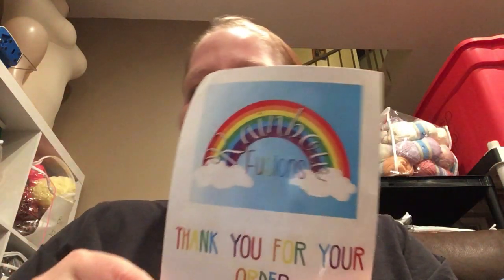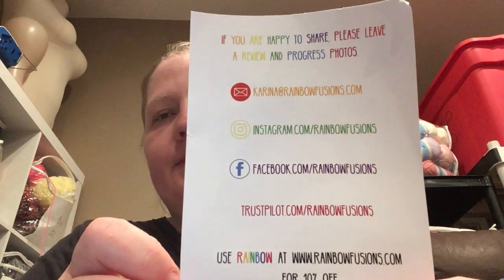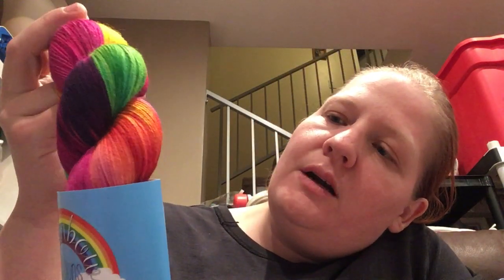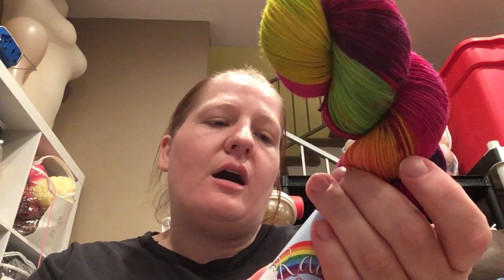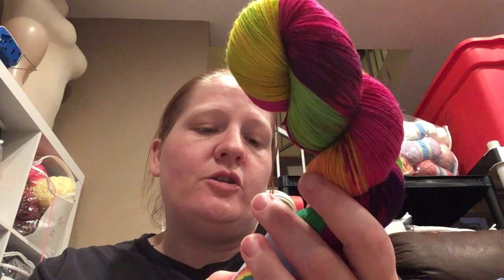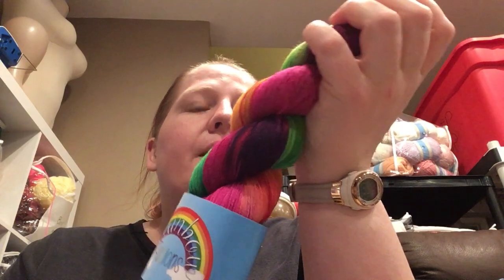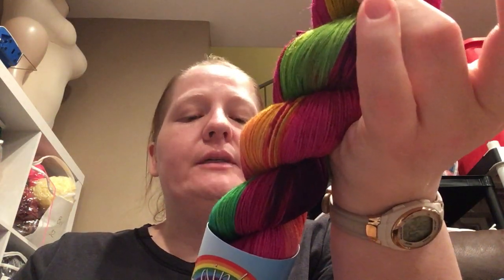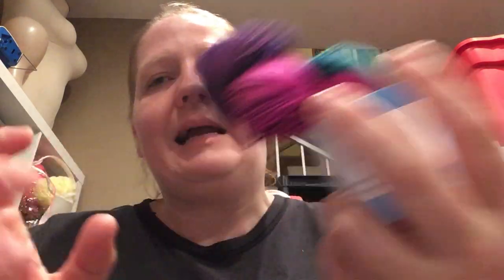Yummy yarn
A little yarn goodness from rainbowfusions.com